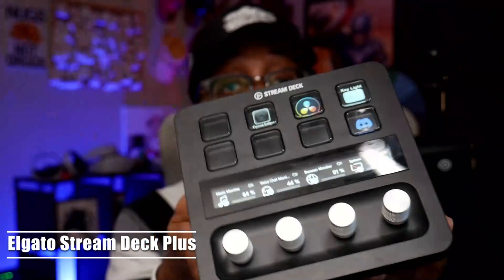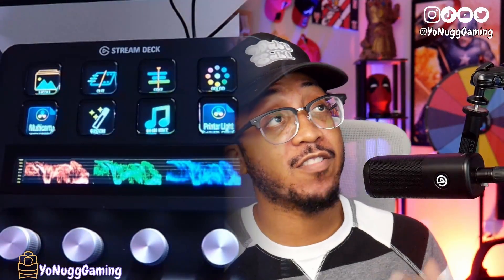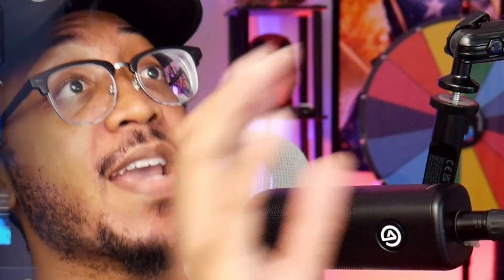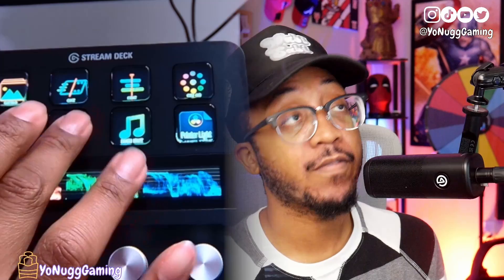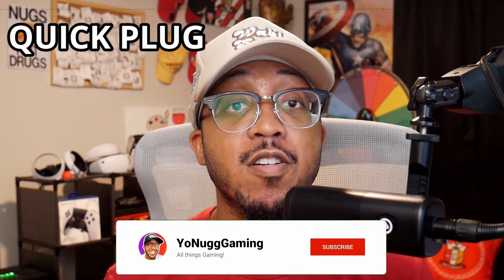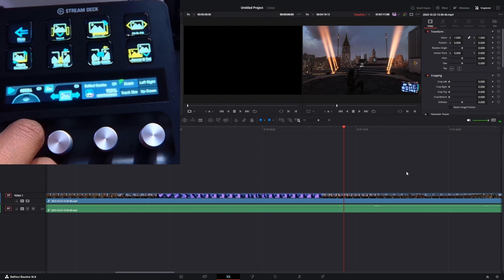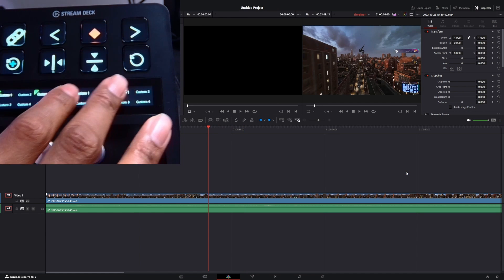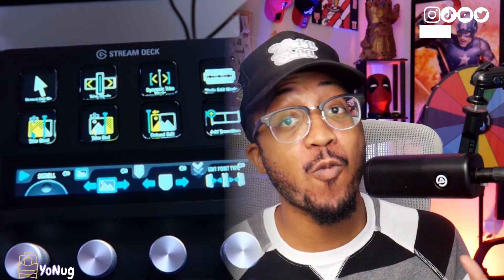Edit FAST With Streamdeck Plus! |Davinci Resolve Tutorial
The Elgato Streamdeck Plus is a powerful video editing tool that can be used for all sorts of video tasks. In this tutorial, we'll show you how to use the Streamdeck Plus to edit video seamlessly.

If you're looking for a FAST editing tool that can be used for all sorts of tasks, be sure to check out The Streamdeck,  and after watching this tutorial, you'll be able to edit video the way you want it, without any problems!

VIDEO EDITOR @TakOnTheBlock

INTRO: 0:01
DAVINCI TOUR 1:08
QUICK PLUGG 2:10
EDITING 2:22
BONUS TIP 3:59